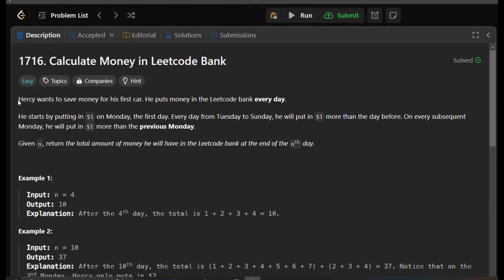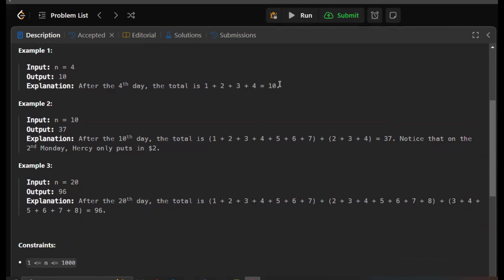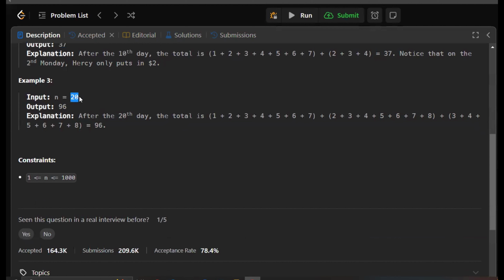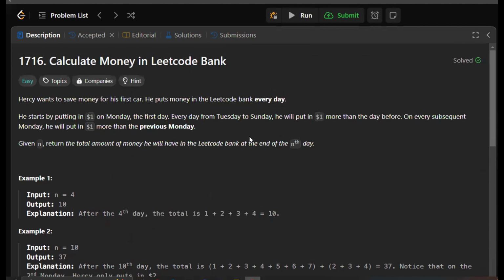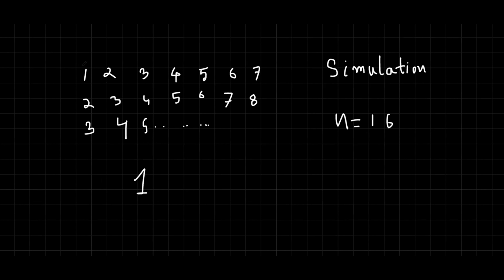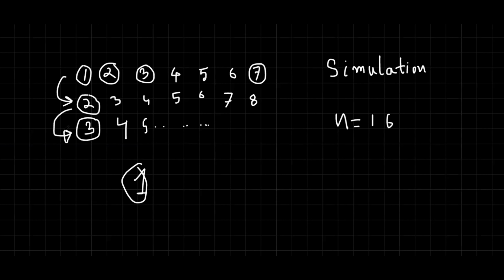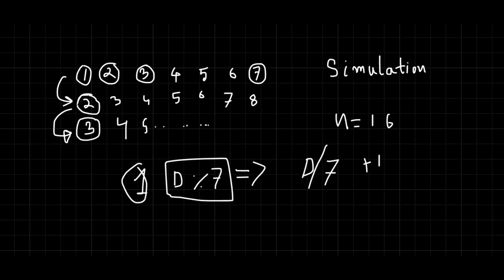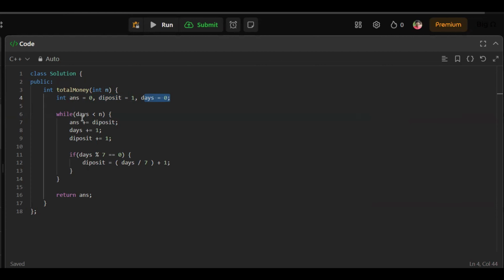Calculate Money in Leetcode Bank | Facebook Interview Question | Math & Geometry | LeetCode 1716|C++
Timestamp:
0:00 - Understand the Problem
0:54 - Solution of this Problem